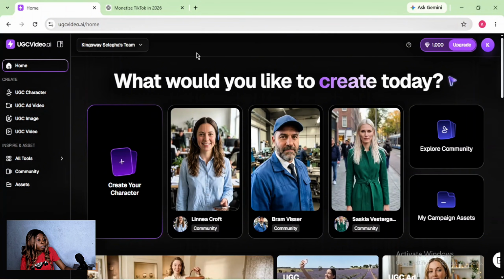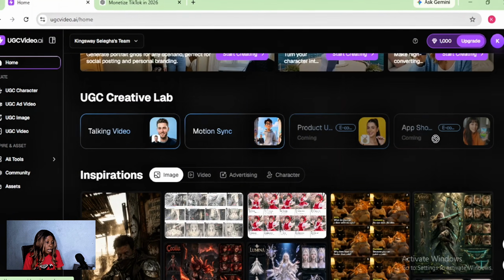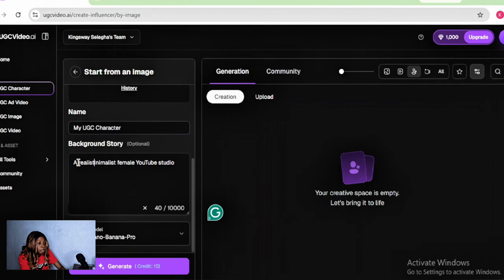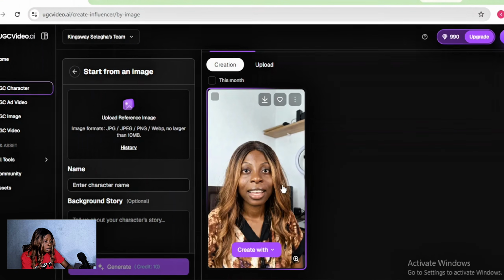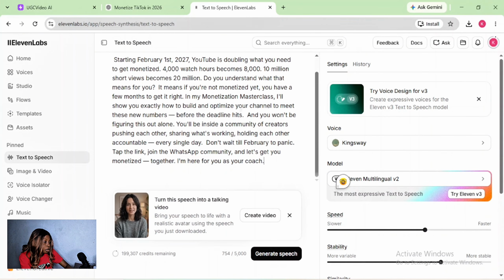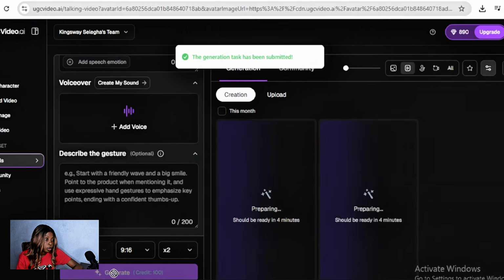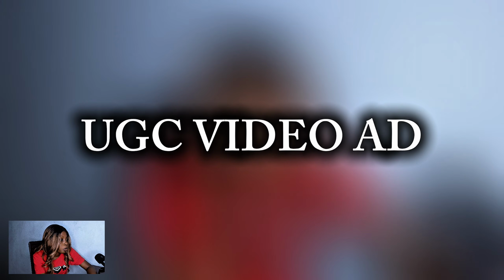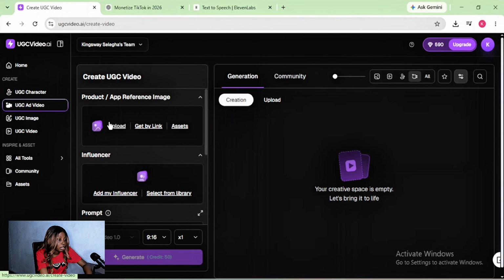How to Create a UGC Video Ad: Talking Head Videos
Create realistic UGC video ads without filming yourself or hiring a creator. In this video, I test UGC Video AI, a new AI tool that turns your ideas into finished UGC-style marketing videos — no camera, no editing skills, and no talking video ai team member required.
I walk through the entire process step by step: building an AI UGC character from a reference photo, cloning your own voice with ElevenLabs, generating a talking head video, and creating a full UGC video ad ready to post as a Short or repurpose as a 16:9 YouTube intro. If you're a digital marketer, content creator, or influencer looking to scale video production without expensive shoots, this walkthrough shows you exactly how the workflow works, including real generation times and results.
Timestamps:
0:00 – Intro: creating realistic UGC videos without filming
0:43 – UGC Video AI homepage walkthrough
1:15 – Creating your AI UGC character
1:55 – Uploading a reference photo
2:32 – Choosing your AI model (Nano Banana Pro, GPT Image, etc.)
3:00 – Generating the AI character image
3:36 – Writing and pasting your script
3:54 – Cloning your voice with ElevenLabs
4:32 – Uploading voice over into UGC Video AI
4:52 – Adding gestures, speed, and aspect ratio
5:26 – First AI-generated video results
7:00 – Creating a UGC ad from an AI reference image
7:58 – Final UGC ad result
8:44 – Repurposing for Shorts vs. YouTube 16:9
9:00 – Outro + channel content overview